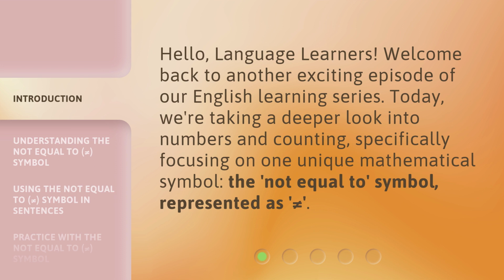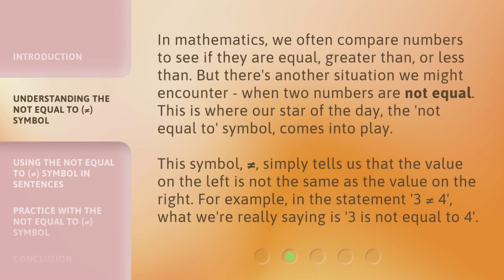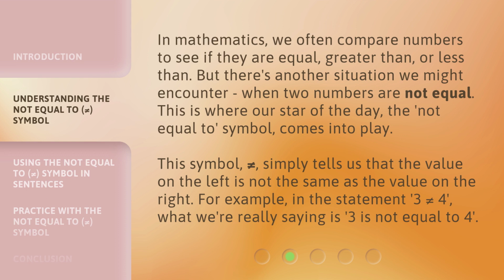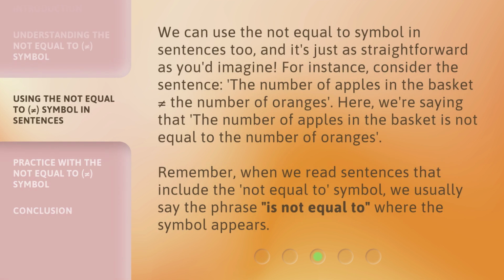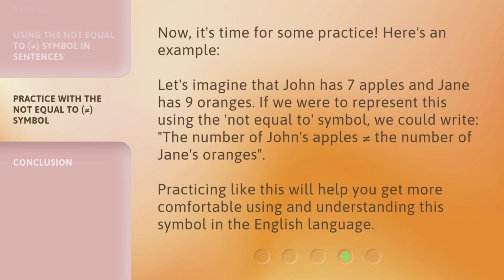"Unequal Numbers: The ≠ Symbol in English"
Unequal Numbers: Understanding the ≠ Symbol in English • Learn all about the 'not equal to' symbol, represented as '≠', in English. Discover how to use it in sentences and practice your skills with helpful examples.

00:00 • Introduction - "Unequal Numbers: The ≠ Symbol in English"
00:31 • Understanding the Not Equal To (≠) Symbol
01:10 • Using the Not Equal To (≠) Symbol in Sentences
01:46 • Practice with the Not Equal To (≠) Symbol